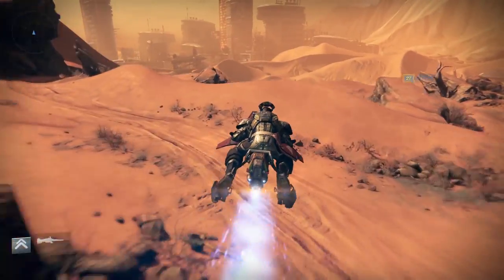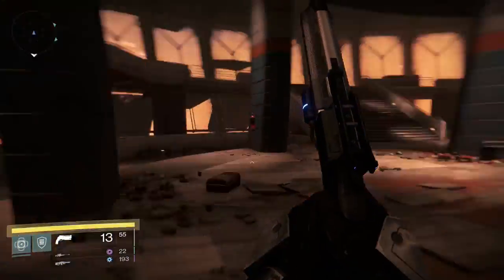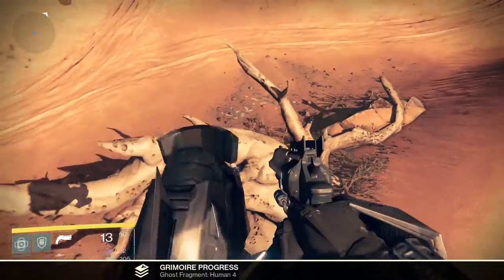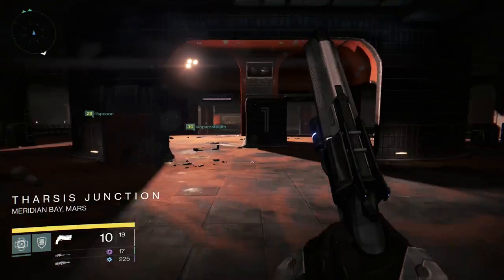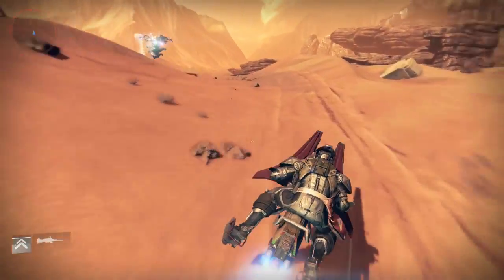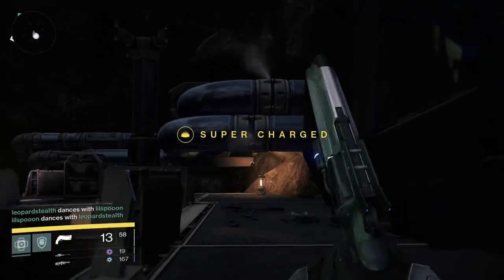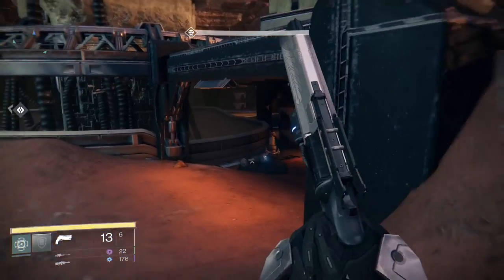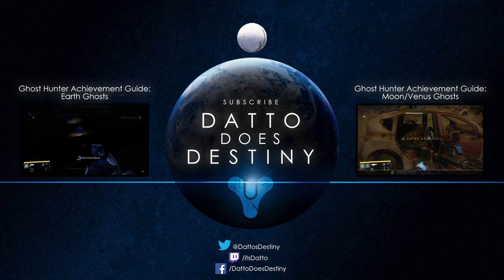Destiny: Mars Ghost Locations - Ghost Hunter Achievement Guide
Today, we'll finally collect the rest of the ghosts, now on Mars.  If you've collected everything on Earth, The Moon and Venus, then you are achievement/trophy bound.